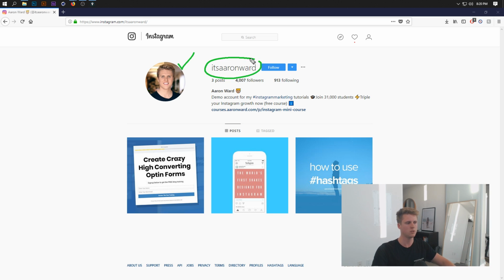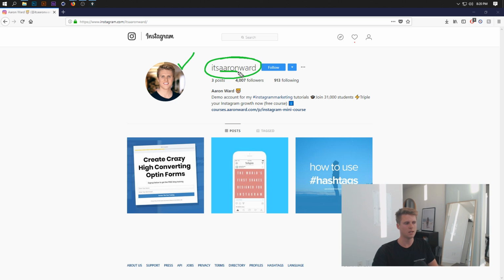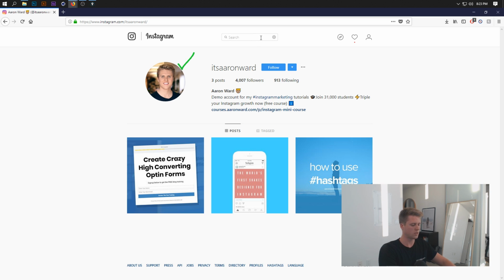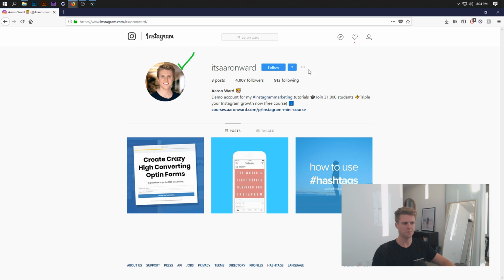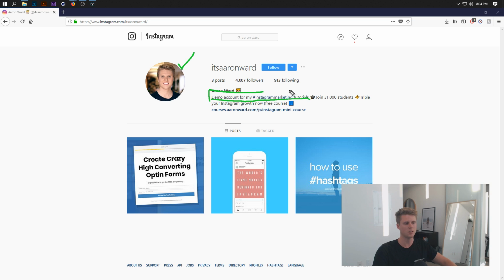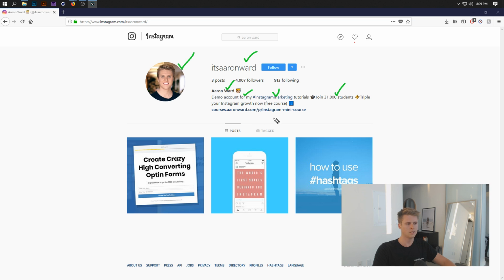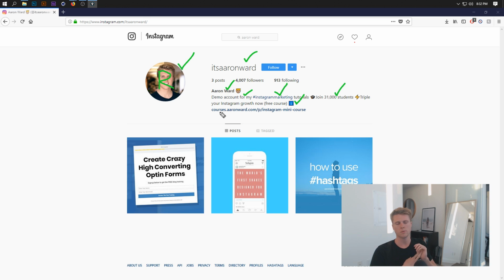(Instagram Fundamentals) - Instagram Profile Setup & Bio Optimization